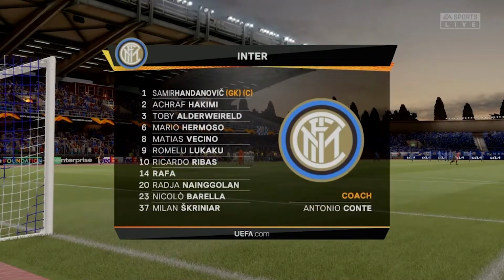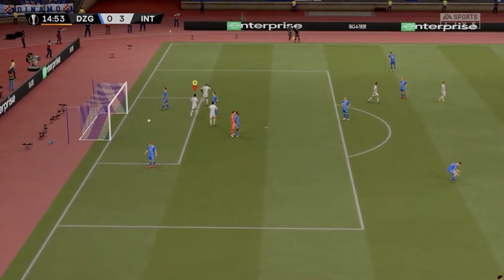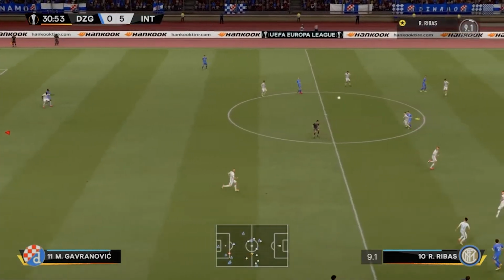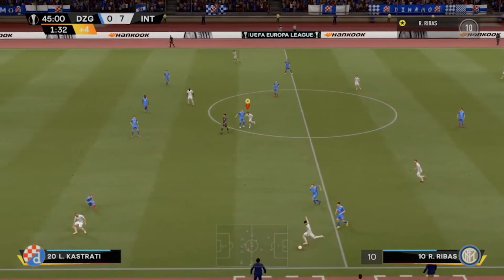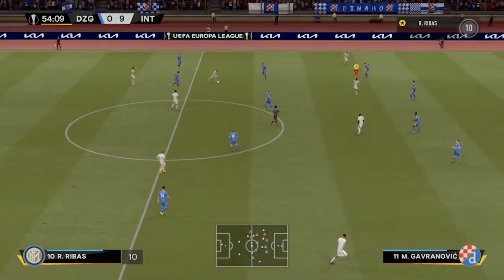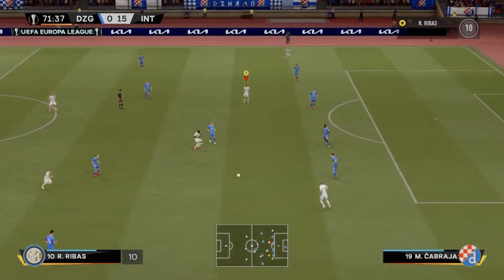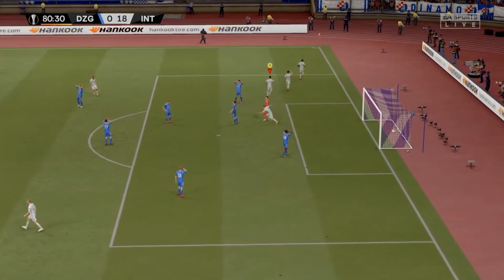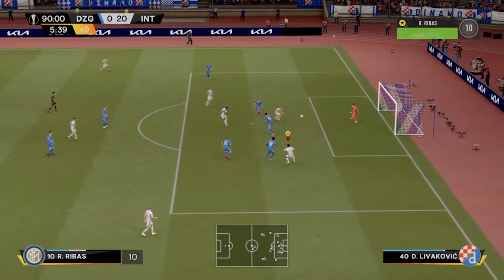LET'S PLAY FIFA - SEASON 2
"EUROPA LEAGUE: DINAMO KIEV vs. INTER"
Second Europa League game for Inter...